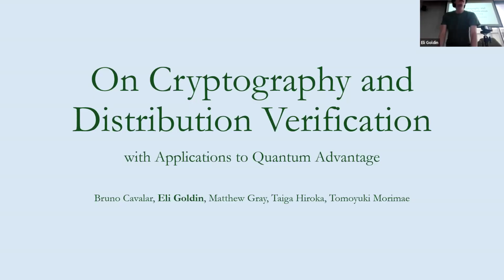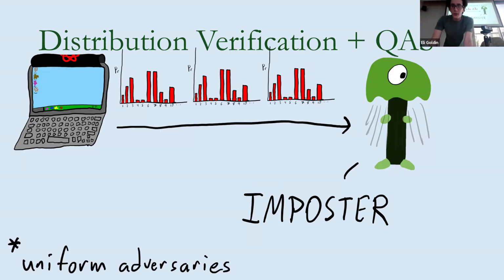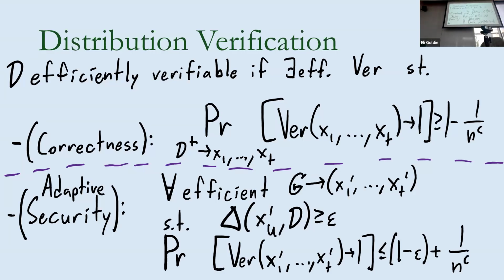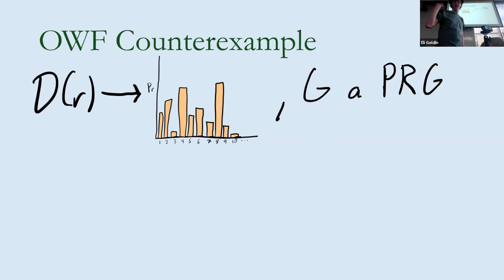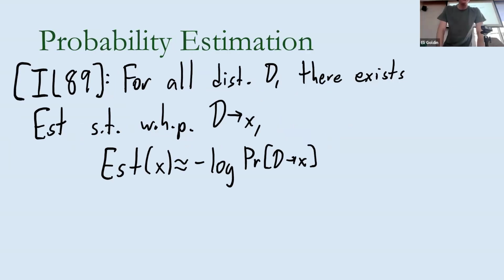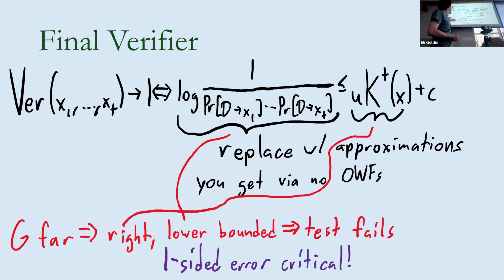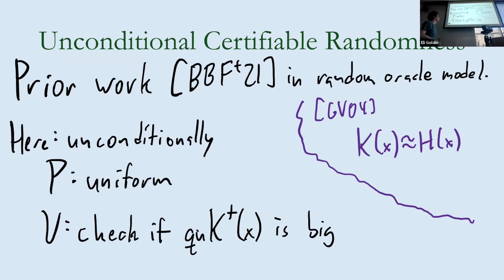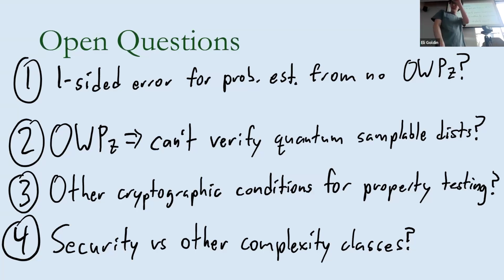Cryptographic Conditions for Efficient Testing of Distributions and Quantum States (Eli Goldin)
One of the most fundamental problems in distribution testing is the identity testing problem: given samples $x_1,\ldots,x_s$, the goal is to determine whether the samples are drawn from a target distribution $\mathcal{D}$. When $\mathcal{D}$ is a distribution over $\bit^n$, the optimal sample complexity of identity testing is known to be $\Omega(\sqrt{2^n})$. Furthermore, most existing results assume that the samples $x_1,\ldots,x_s$ are generated independently from an unknown distribution.

In this work, we overcome both of these limitations by initiating study of distribution testing in a more realistic setting. In our model, the unknown distribution is promised to be efficiently samplable, while allowing the observed samples $x_1,\ldots,x_s$ to be adversarially generated and arbitrarily correlated. Under this model, we show that polynomially many samples suffice to verify distributions. We further characterize the computational complexity of verifying classically- and quantumly-samplable distributions. In particular, we prove that every classically-samplable distribution is efficiently verifiable if and only if one-way functions do not exist. For quantumly samplable-distributions, we show that efficient verification is possible assuming the non-existence of one-way puzzles, while QEFID implies the hardness of such verification. Our techniques also extend to verifications of quantum states: every efficiently generatable quantum state is verifiable assuming the non-existence of weak non-uniform EFI, whereas the existence of EFI implies hardness.

In establishing some of our results, we employ Kolmogorov complexity techniques in a novel manner. We also present multiple applications of Kolmogorov complexity that are of independent interest. In particular, we show that certified randomness with a classical efficient prover can be achieved without computational assumptions when inefficient verification is allowed. Furthermore, we also show that a natural quantum extension of a well-studied Kolmogorov complexity measure provides a good benchmark for certifying sampling-based quantum advantage.